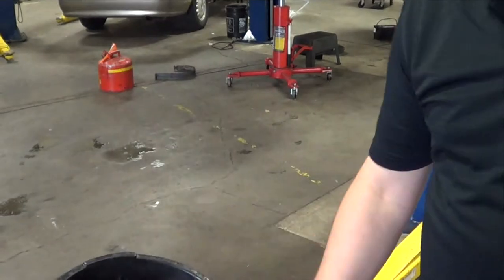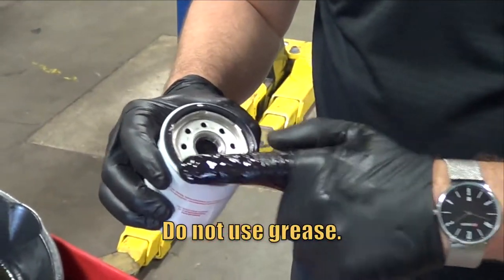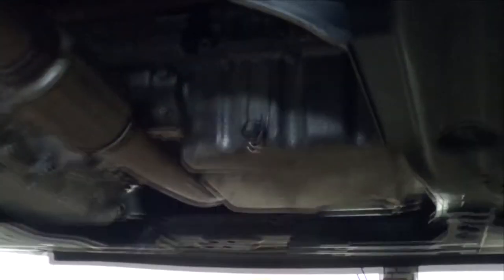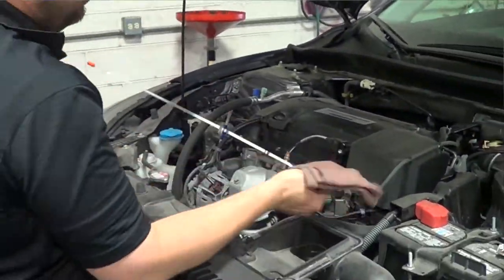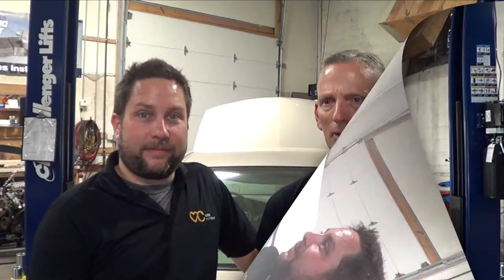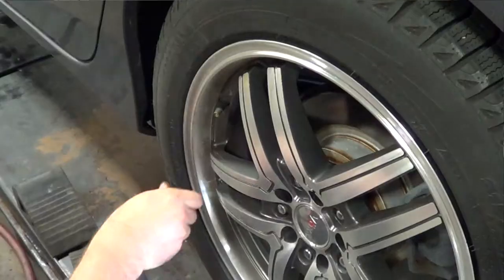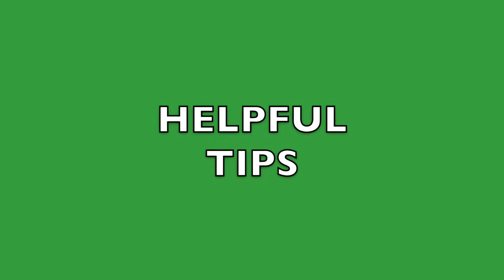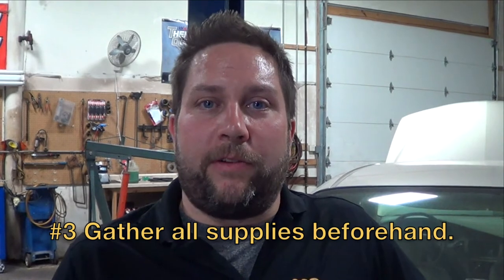How to Change the Oil in Your Car Step by Step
Mechanic Rocky Stout gives a short, EASY,  step-by-step tutorial on how to change the oil in your car, as well as a few other helpful tips.

MANLY MOMENTS
Manly Moments is a weekly devotional that uses humor, truth, and encouragement to motivate others to live authentic lives.  These truths unashamedly come from God's Word, the Bible.  While Manly Moments was created for men, it is enjoyed by many.

MANLY MOMENTS BONUS
Each weekly Manly Moment videos is accompanied by a BONUS VIDEO  that explores the topic of the week with practical insights, tips, and instruction from an expert on the subject.

Not only will you catch every future episode, but it's always fun to have new member join the community.

SCHEDULE
New videos are posted every Friday on YouTube and Facebook.